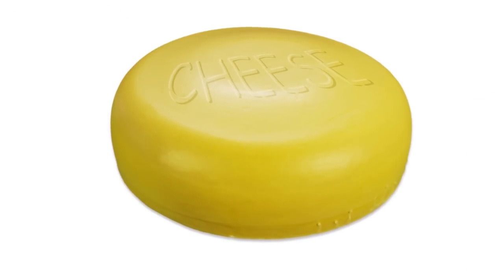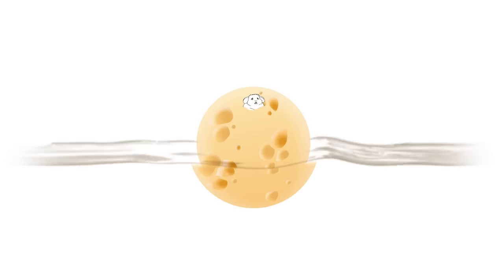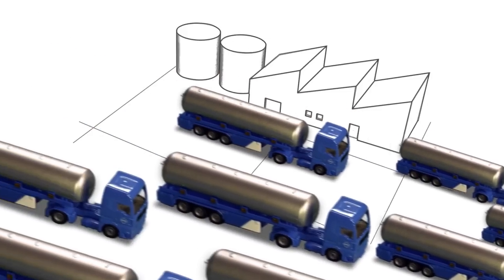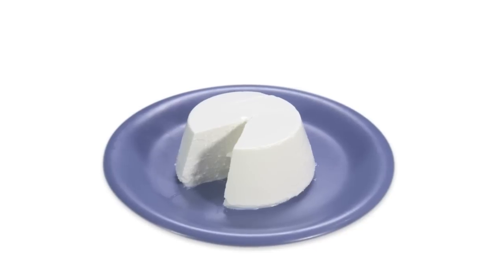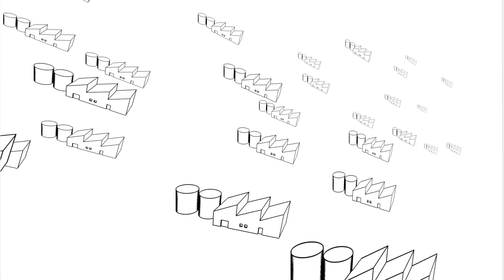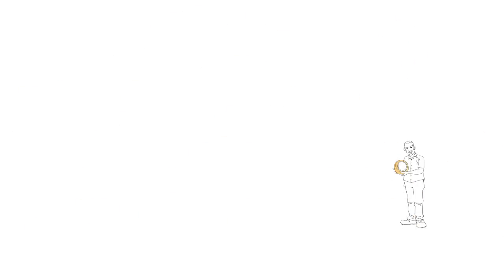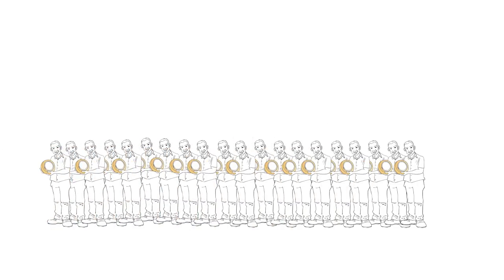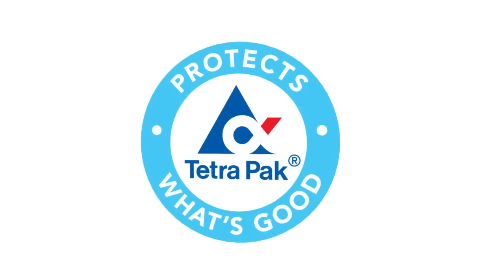Cheese for a more sustainable world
Find out how cheese holds a key to a more sustainable world. See how the environmental load of London's, Tokyo's and Sydney's household sewage can be eliminated by 200 small cheese producers. And how that brings more food to the world.